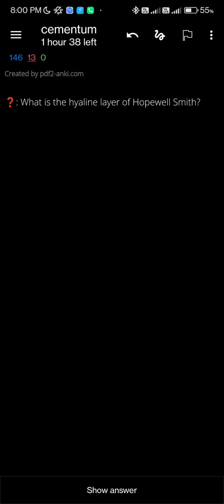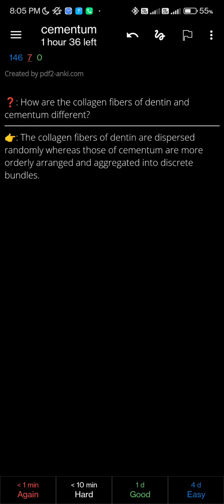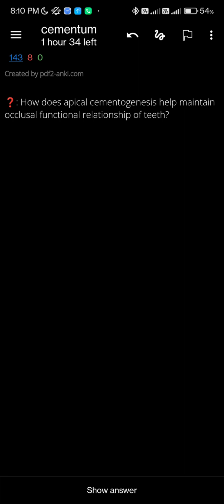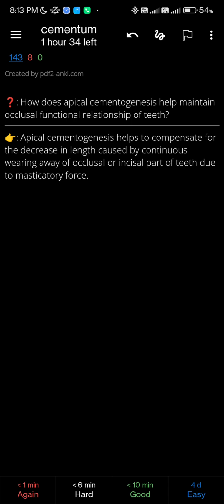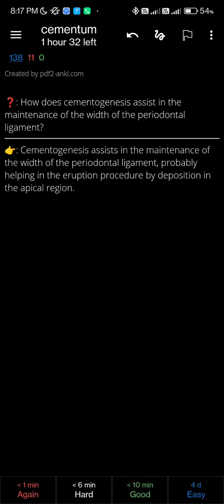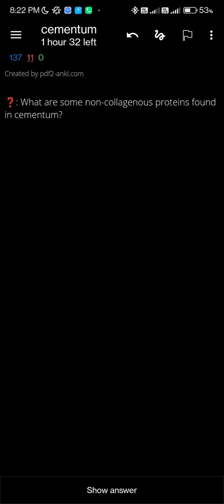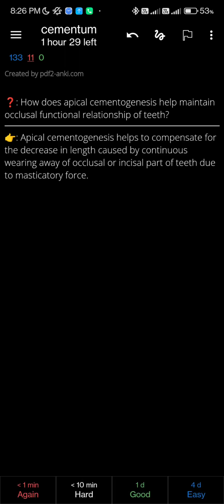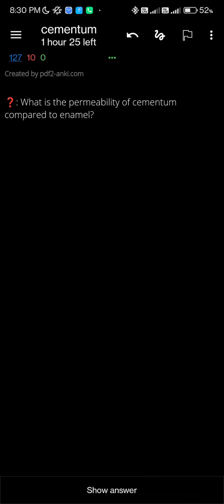part 14 cementum